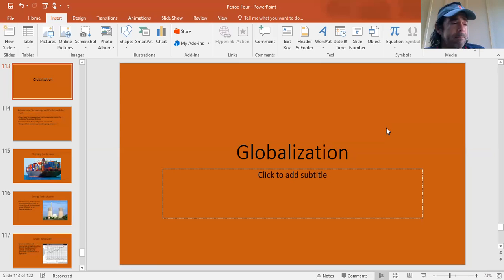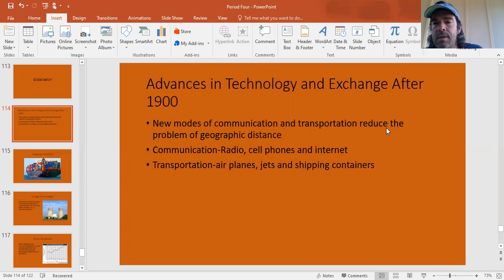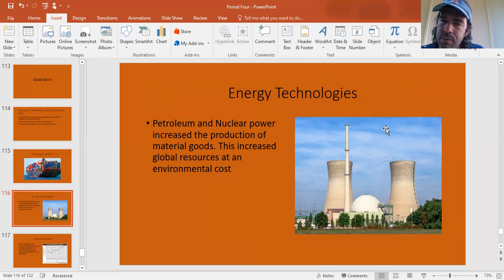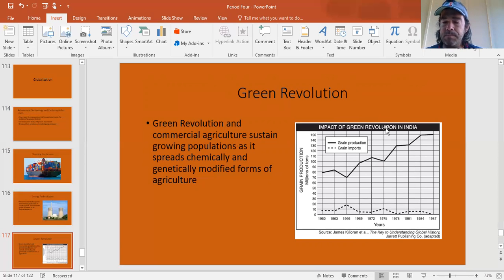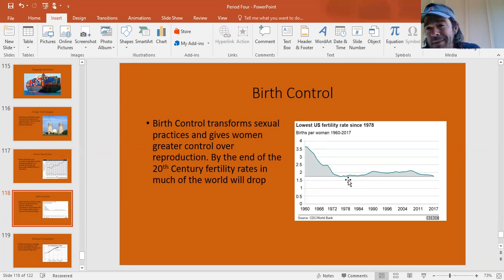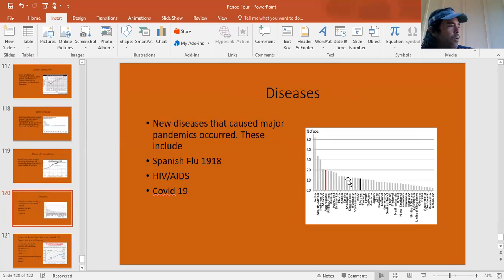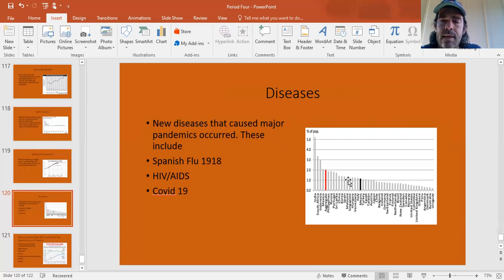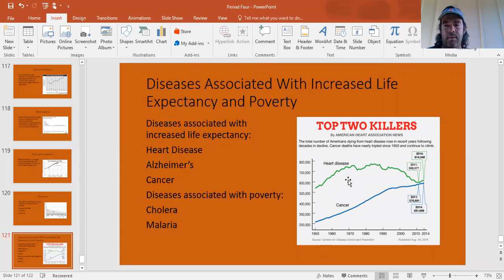Globalization Period Four